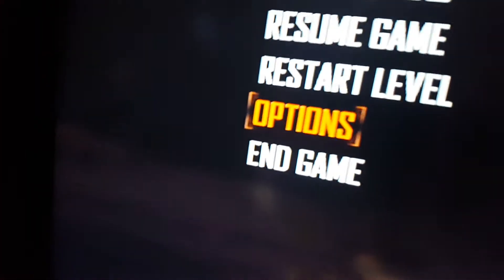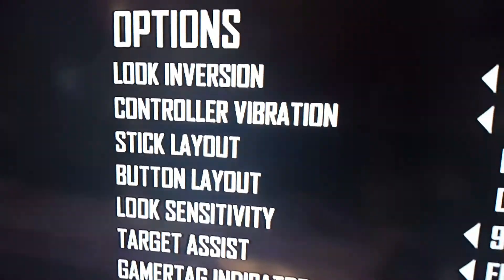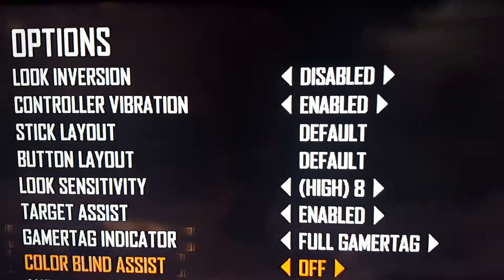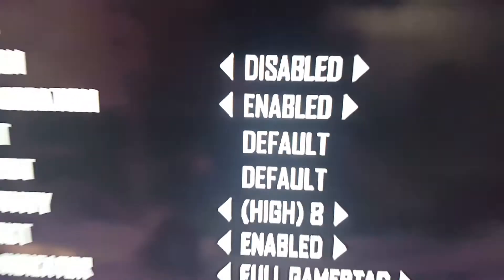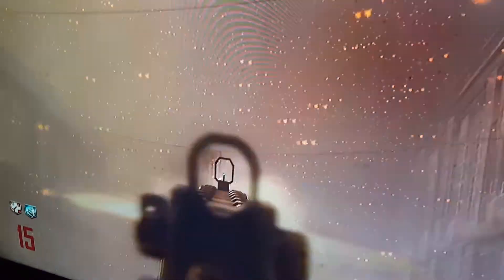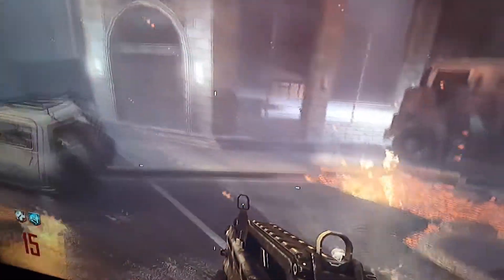Black Ops 2 Glitch (Map: Town- Survival)(FREE PACK-A-PUNCH) 2/18/16 **Working** EPIC!!!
This is a working glitch, to get a free pack a punch. On the map Green Run/Town on survival. 2/18/16